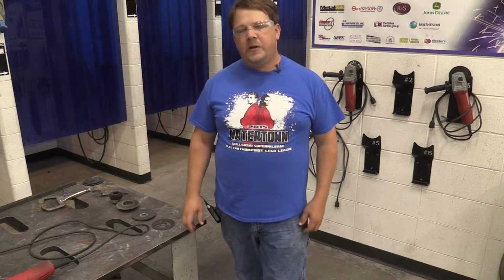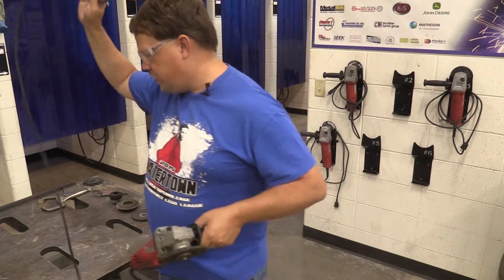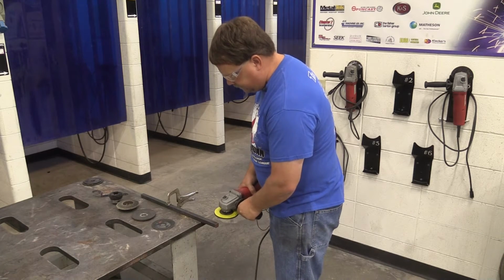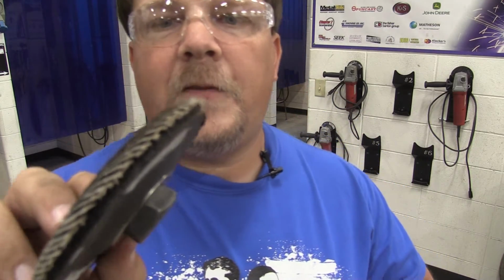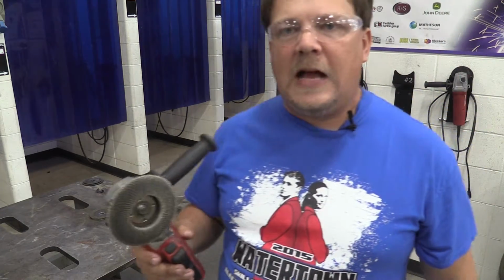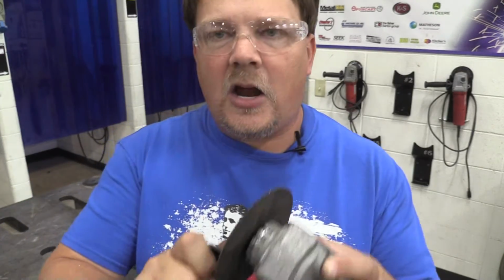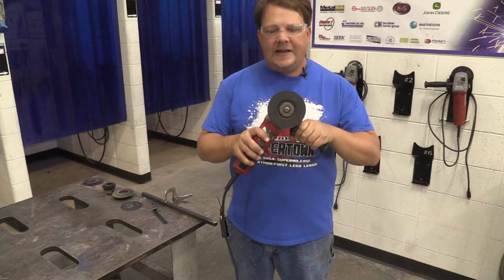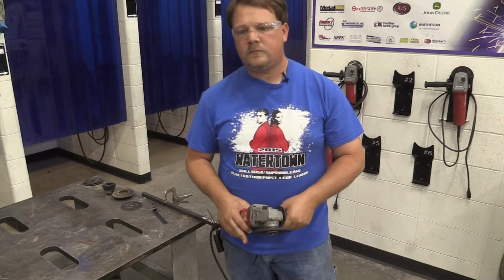Hand Held Grinders (Demo)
In this short video, we will be demonstrating the use of Handheld Grinders in the Welding Lab.